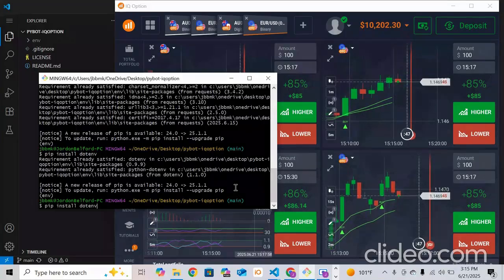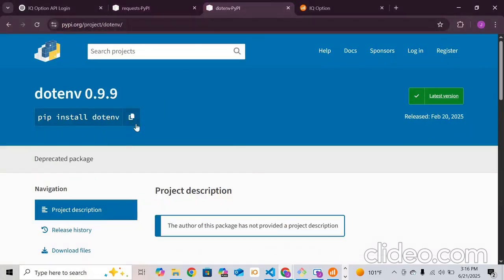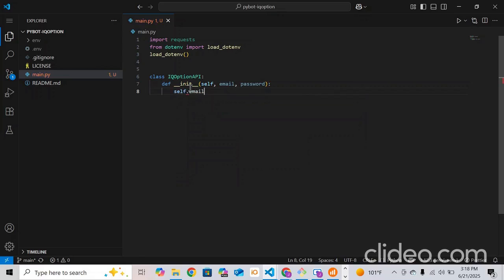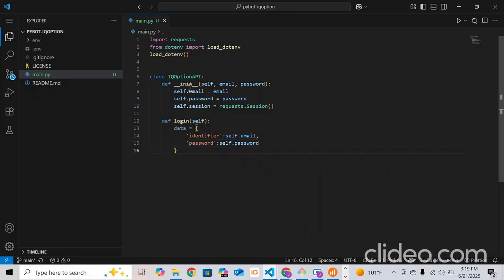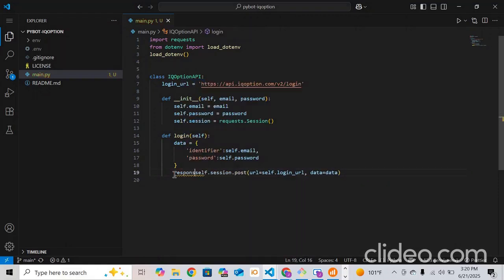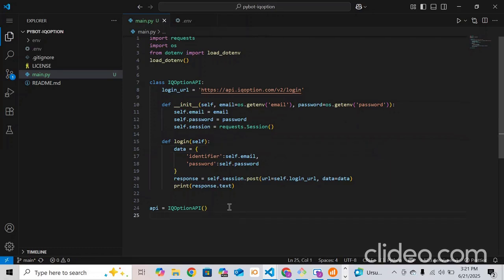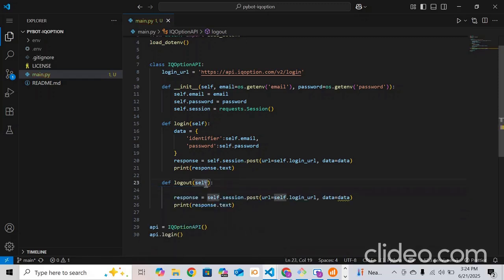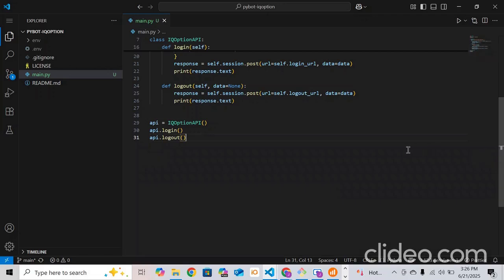Build IQ Option API Client with Python #1: Login & Logout Made Easy with Requests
In this tutorial, I'll walk you through creating a Python script to automate login and logout functions for the IQ Option API. This is step one toward building a complete trading automation system.

• Python-based API authentication using Requests
• Clean, reusable code structure for trading bots
• Foundation for advanced automation features

📌 **Prerequisites:**
• Basic Python knowledge
• Free IQ Option demo account (link below)